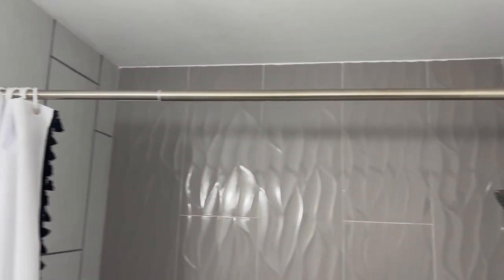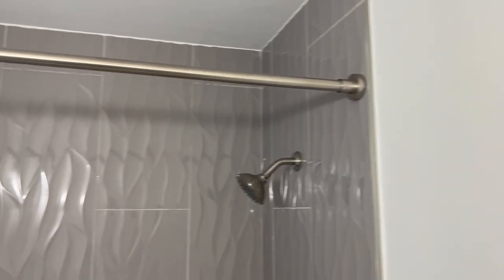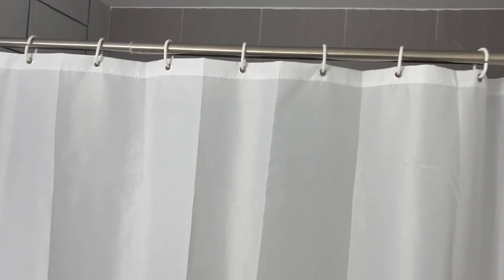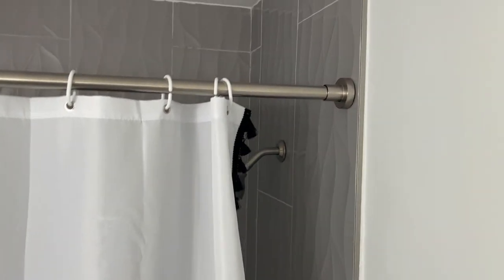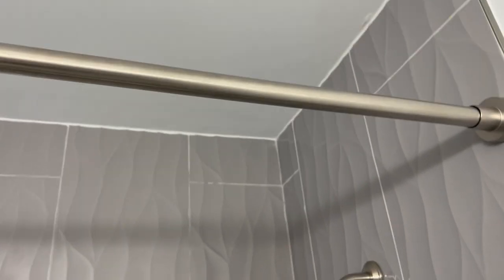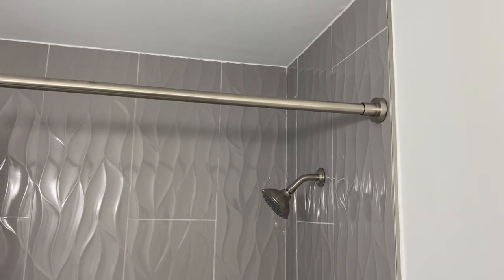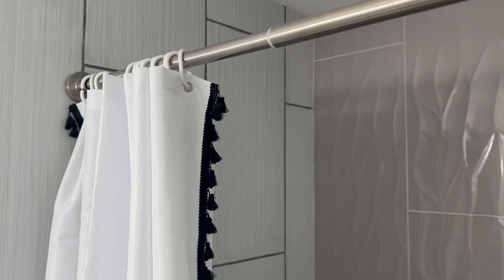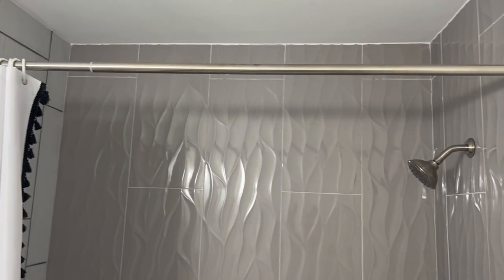BRIOFOX Tension Curtain Rod 43-73 Inches Brushed Nickel, Never Rust and Non-Slip.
This is SO easy to install and looks great!